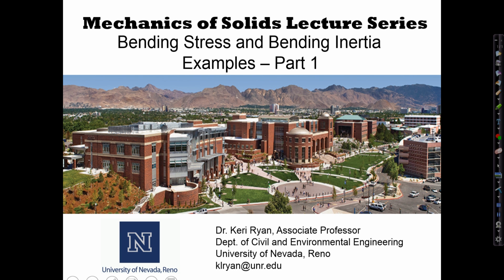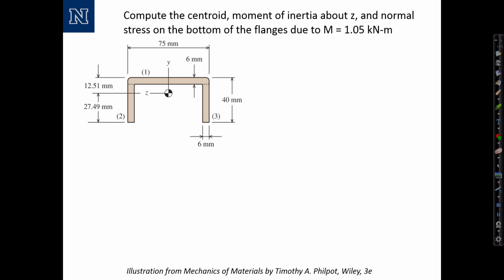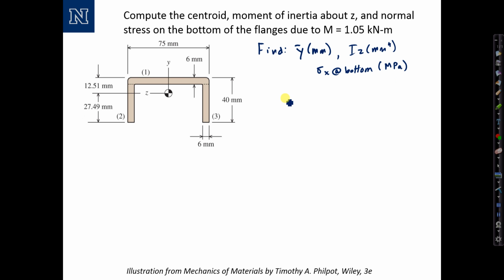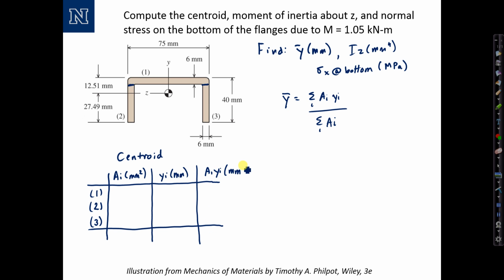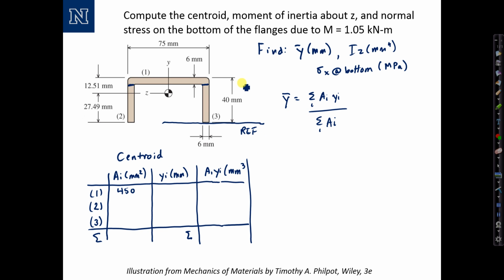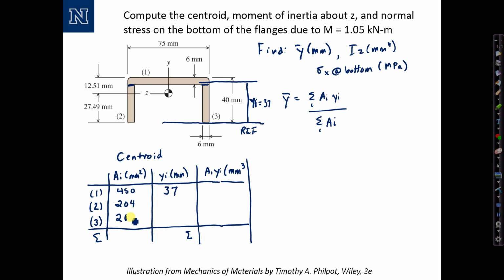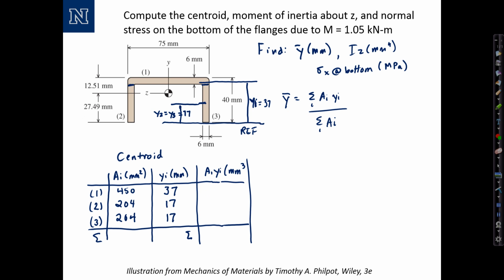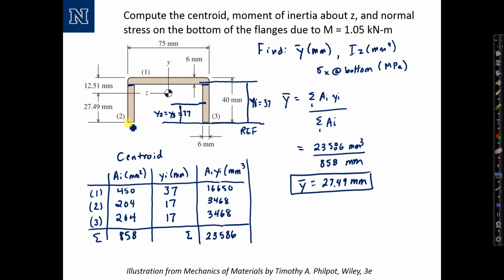Bending Stress Part 1R